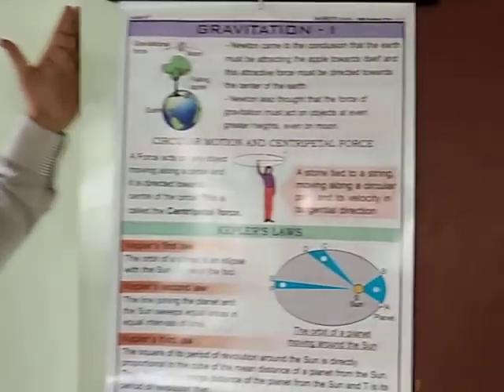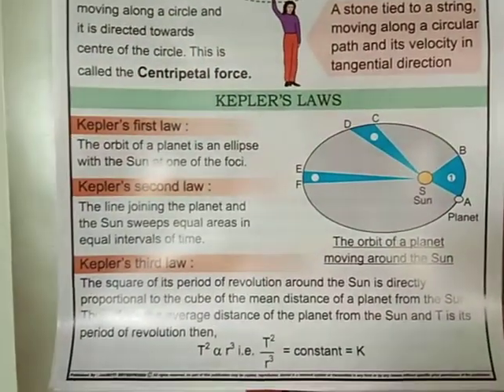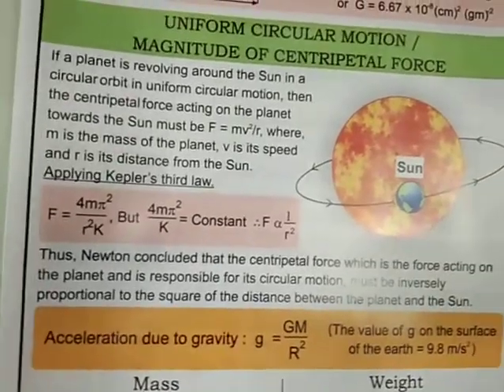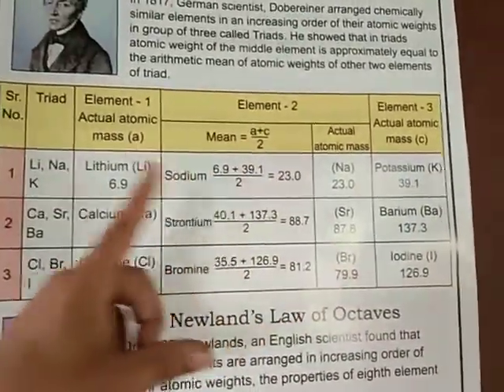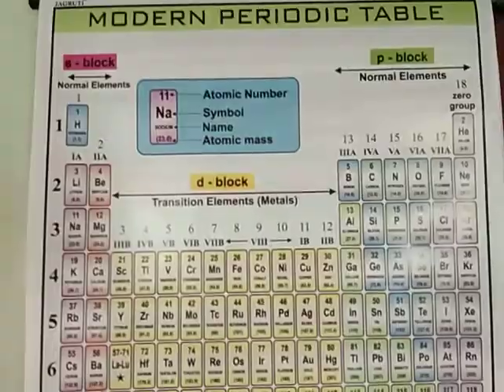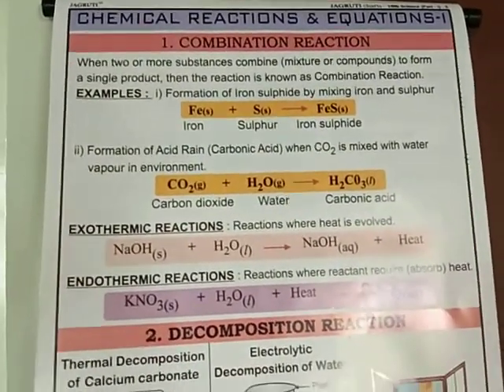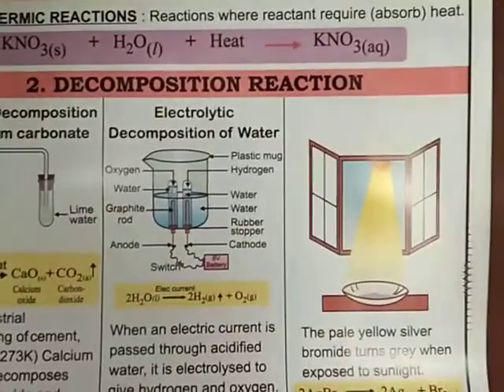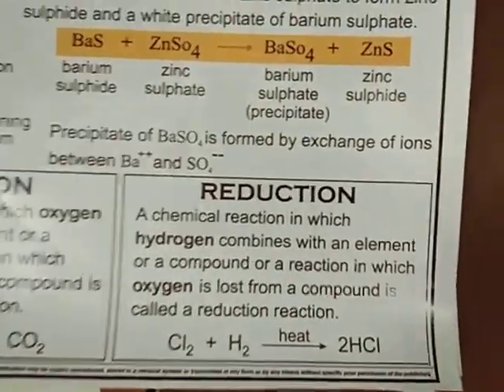Summary of science lessons Std.10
Science 1 lesson number 1 2 and 3